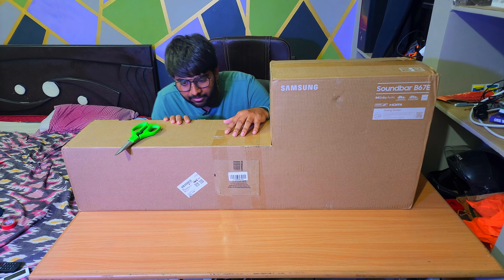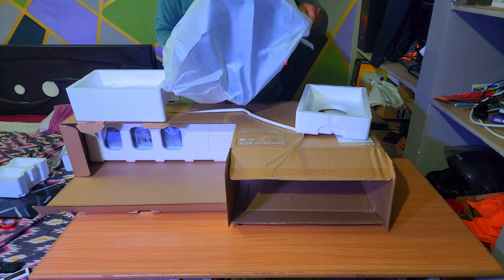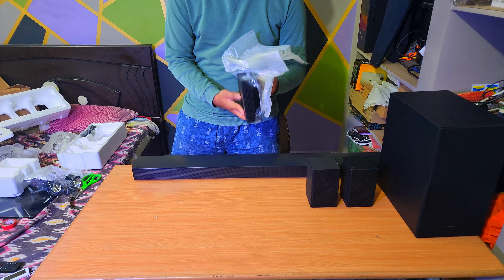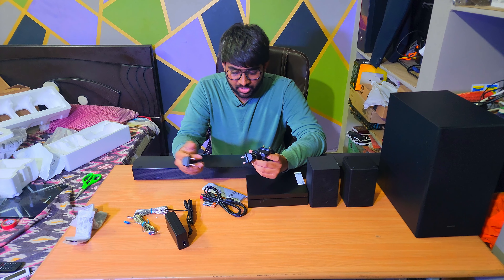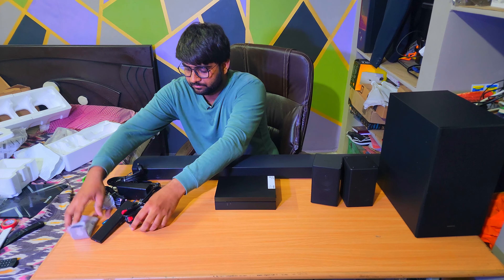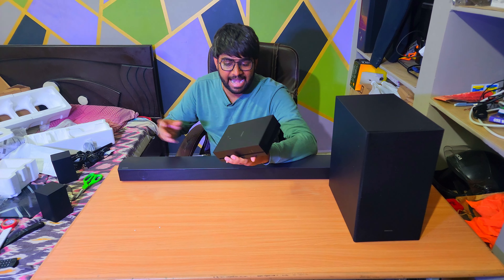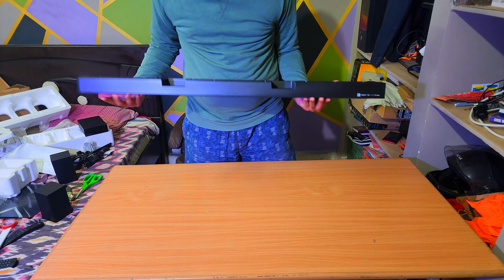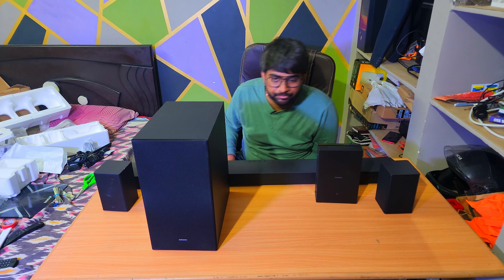Unboxing Samsung Soundbar B67E | Wireless Sound bar |520 Watts| Koushik's Hand on Samsung sound bar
Hello Guys today I am unboxing Samsung  B67E sound bar. I bought it for 22.5k with SBI card on amazon.

Sound output is 520W.
Contents inside the box
1x Sound bar
1x Subwoofer
1x receiver
2x saitllite speakers
1x remote
1x hdmi cable